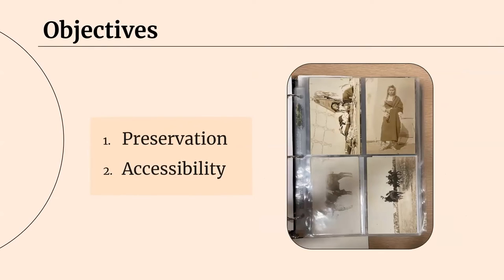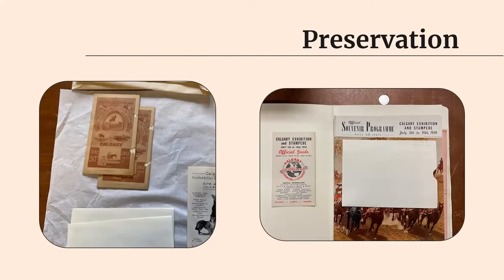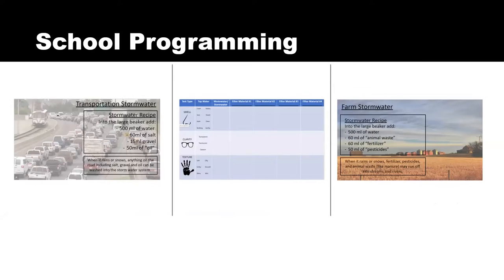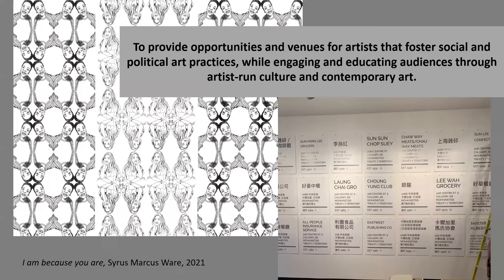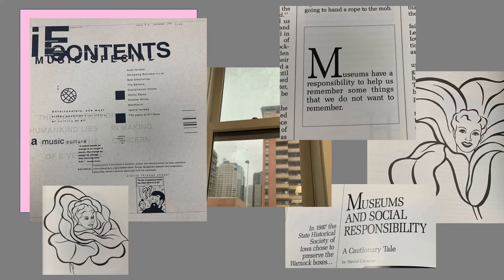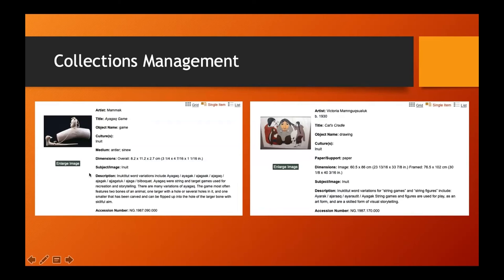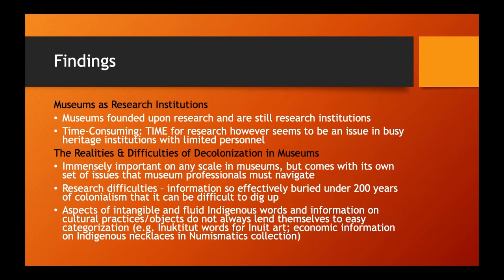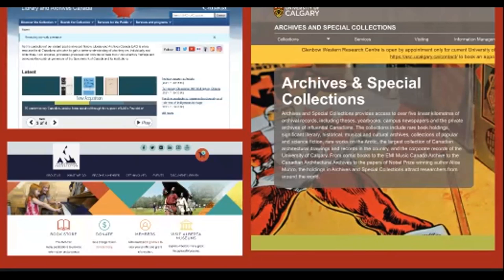MHST 533 Practicum Student Presentations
MHST 533 – Practicum in Museum and Heritage Studies is intended as the capstone course in UCalgary’s undergraduate minor program in MHST.  It is an opportunity for students to gain valuable experience working in the sector, connecting class-room theory with real-life, experiential learning.  It is also a chance to reflect upon the working environments, challenges, and opportunities that are present within the field of Museum and Heritage Studies.  Students commit 80 hours of voluntary work on projects related to their interests and skills as well as hosts’ needs.

The fall 2021 students included:
Marsha Gordon, Stampede
Cathryn Ferguson, Telus Spark
Vanessa Lamb, The New Gallery
Monique Riel, Nickle Galleries
Layla Haslinger, Canada’s Sport Hall of Fame